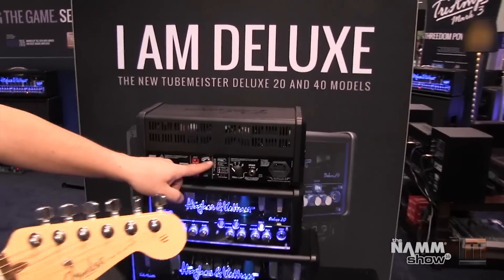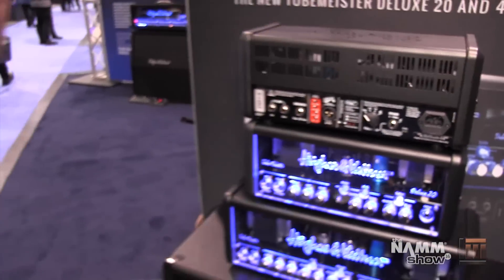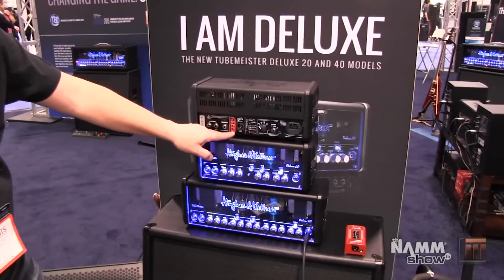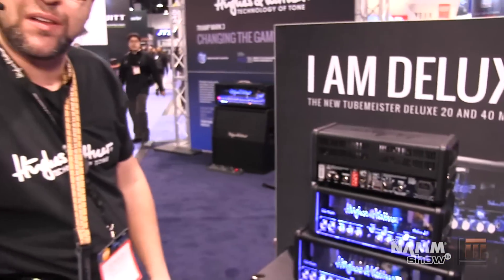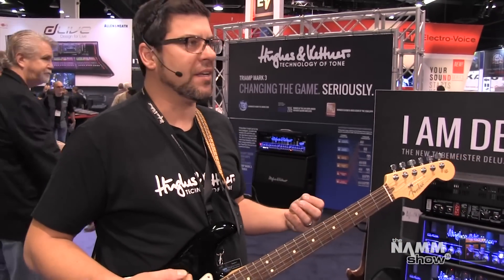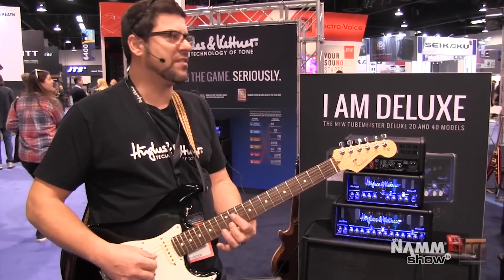L&M @ NAMM 2016: Hughes & Kettner TubeMeister Deluxe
A quick walkthrough and demonstration of the Hughes & Kettner TubeMeister Deluxe at NAMM 2016.  The guitar was recorded exclusively using the on-board Red Box output.

ABOUT US:
and Labrador. For 60 years, Long & McQuade has been a